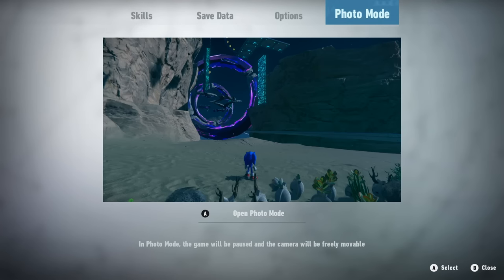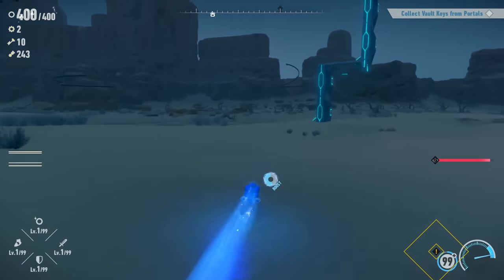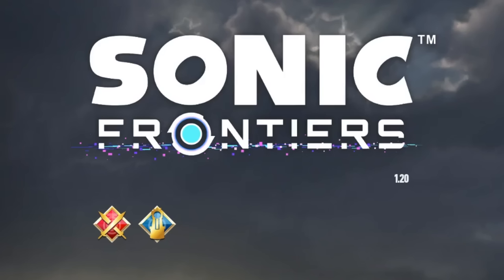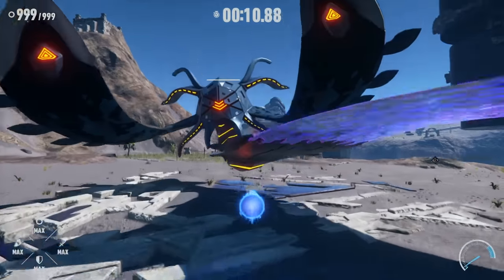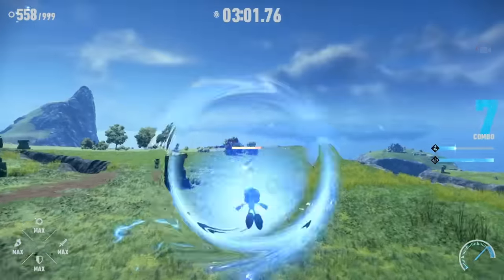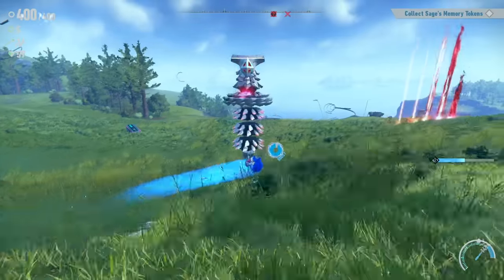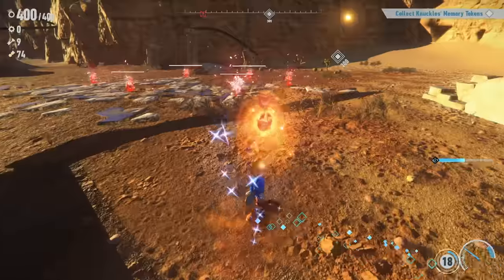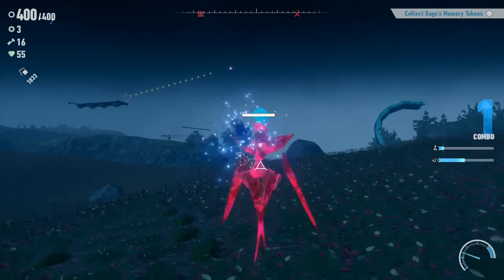Sonic Frontiers is Extreme Now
The first update to Sonic Frontiers is home to some new modes, toggle options, power ups, and a brand new difficulty that made me chuckle for a brief time. I'm also extremely late on this. Oh well, lol